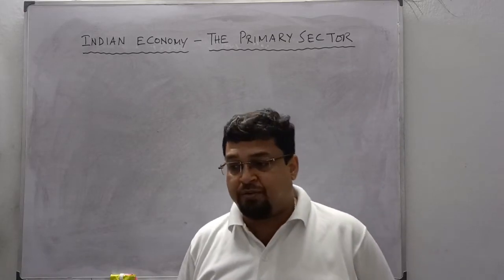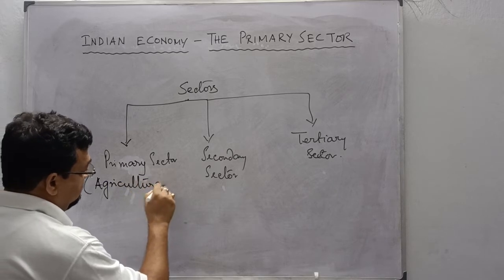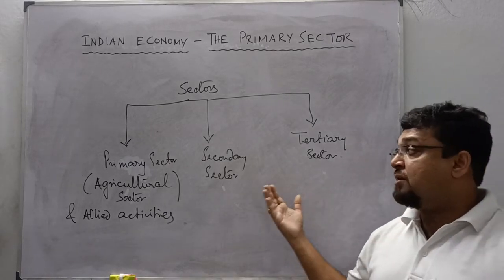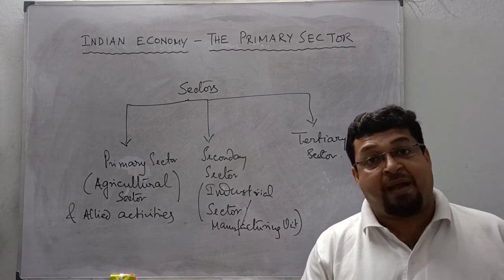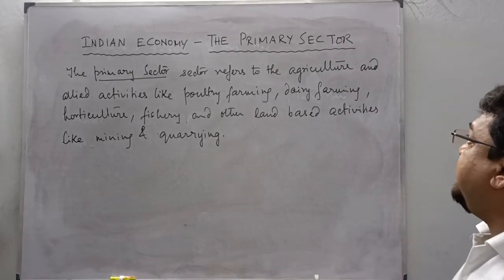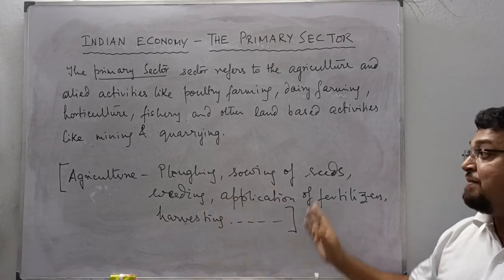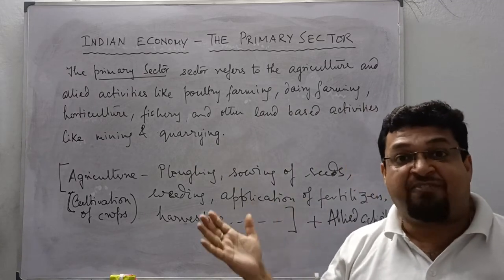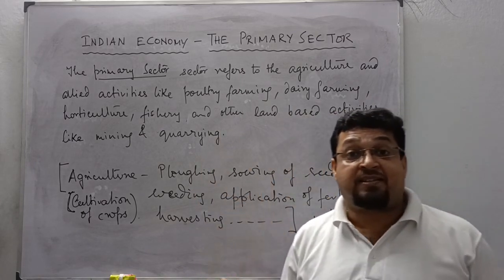IX PRIMARY SECTOR 1